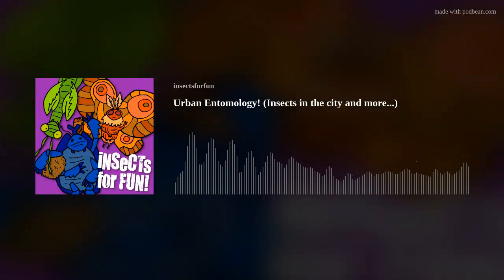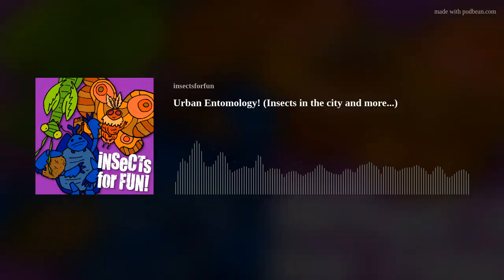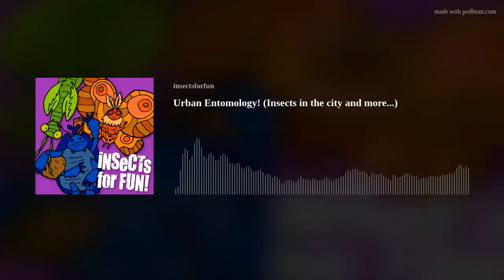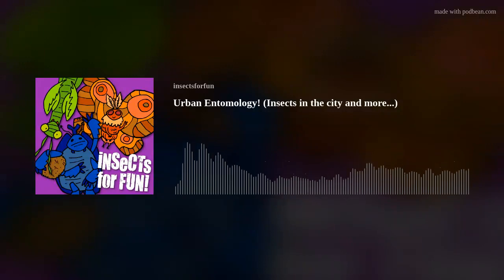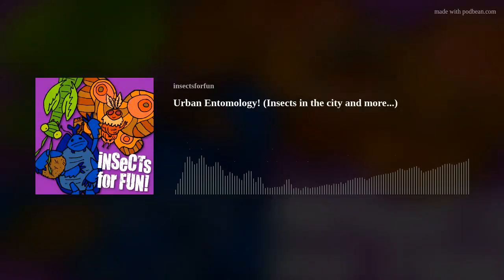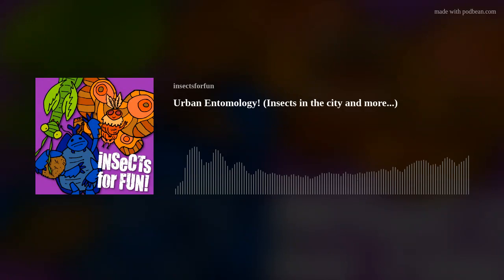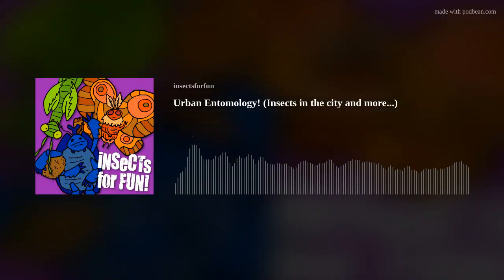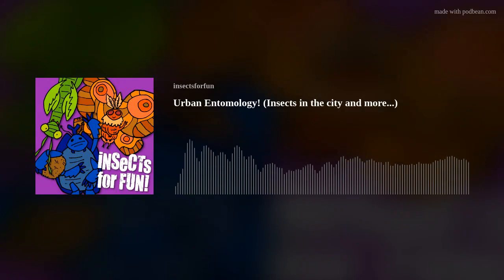Urban Entomology! (Insects in the city and more...)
This week we look at different disciplines within Urban Entomology along with different insects that have adapted to city life!
Support Insects for Fun! :)